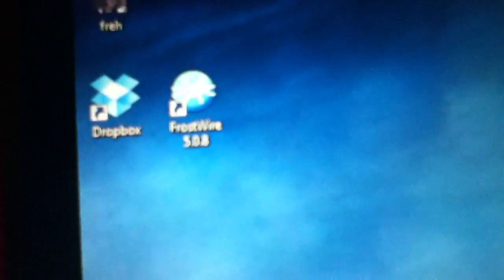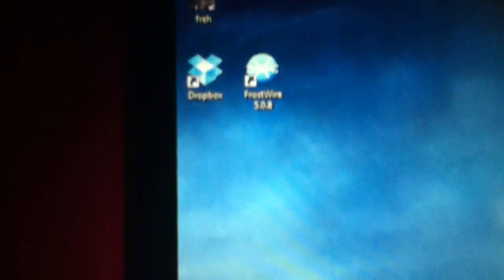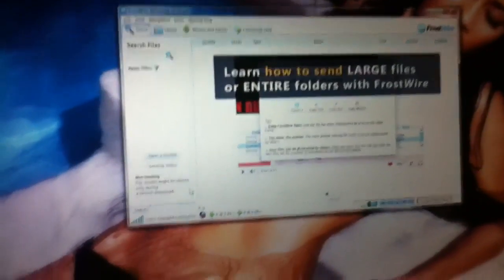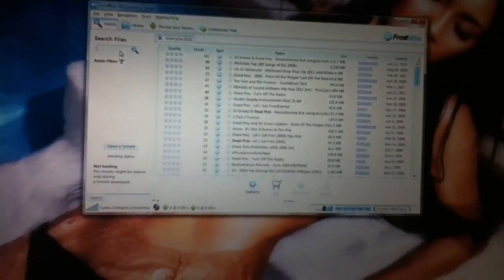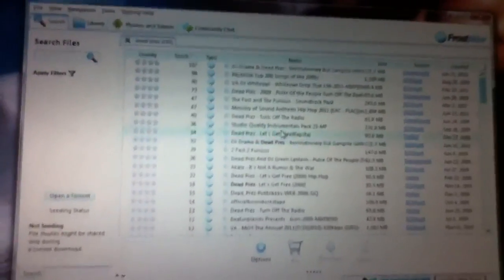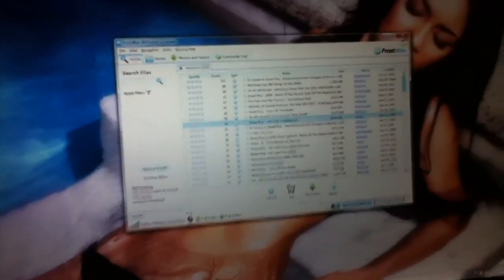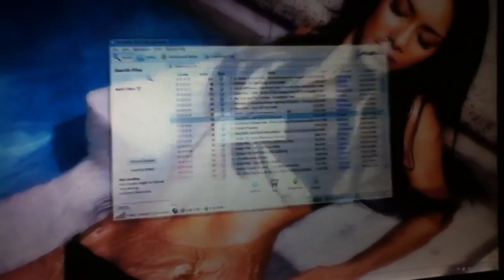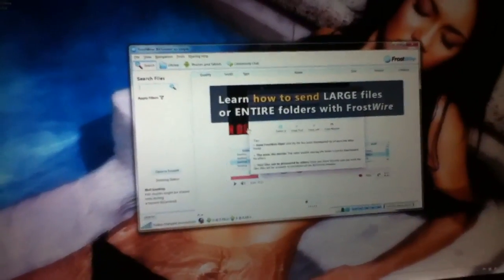Frost Wire 5.0.8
Nice new UI and speed improvements